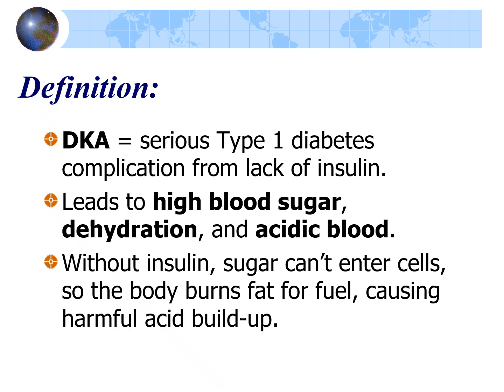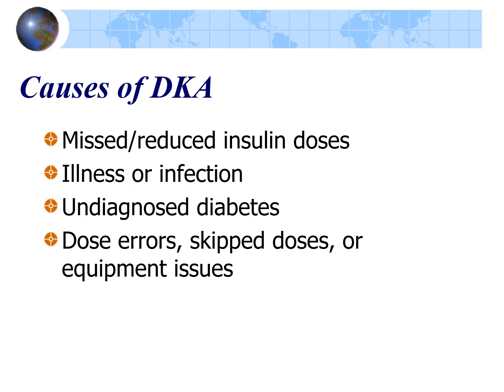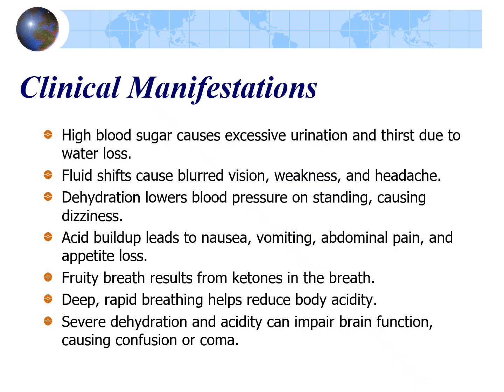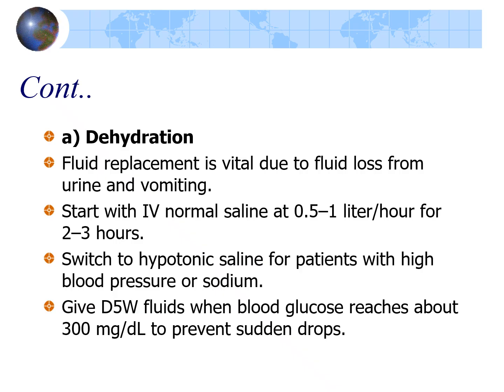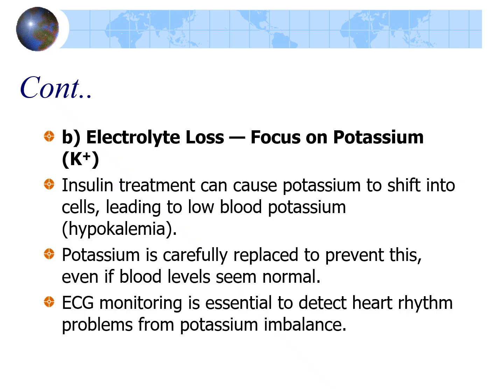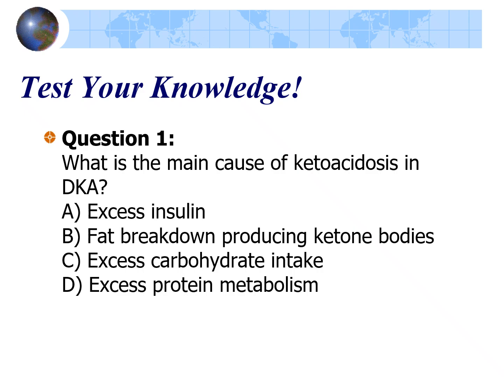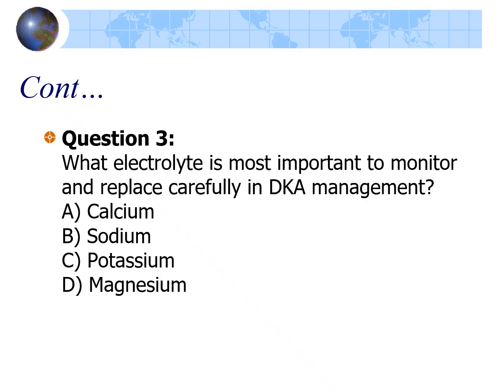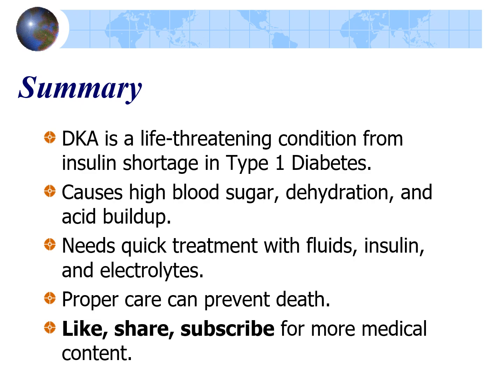Diabetic Ketoacidosis [DKA]